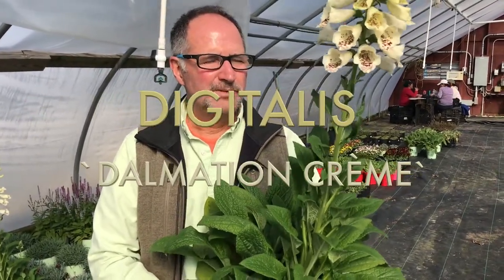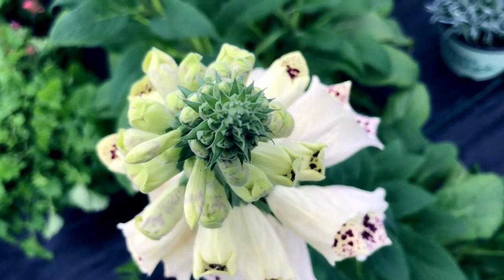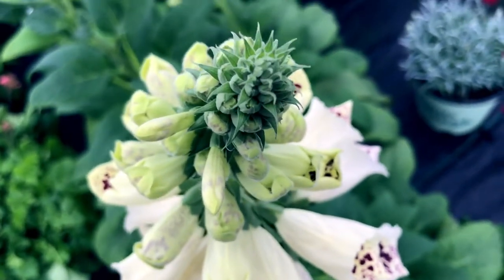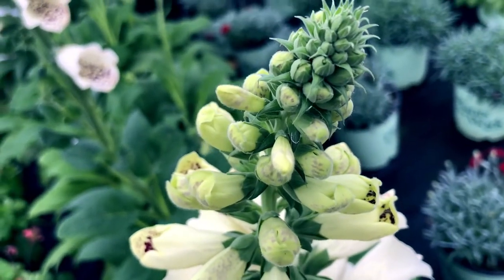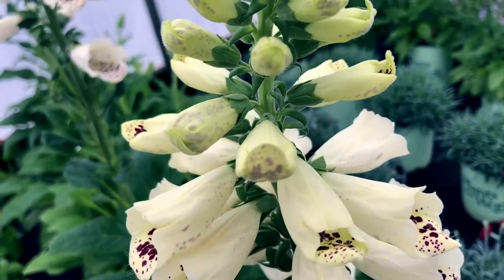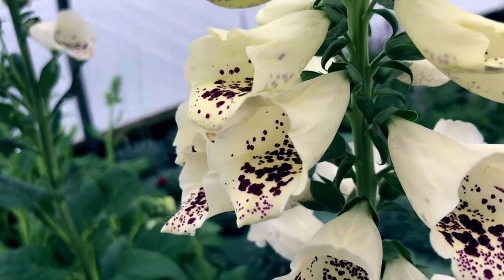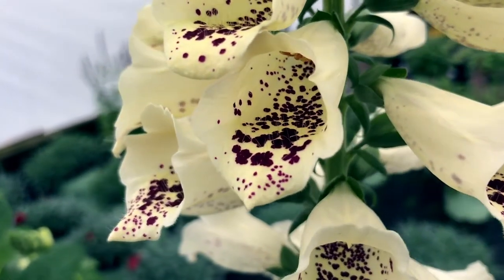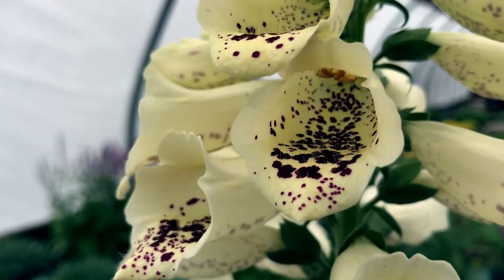DIGITALIS PURPUREA `DALMATION CRÈME`